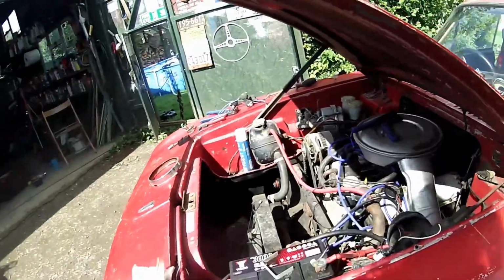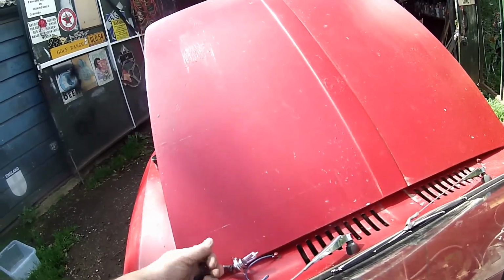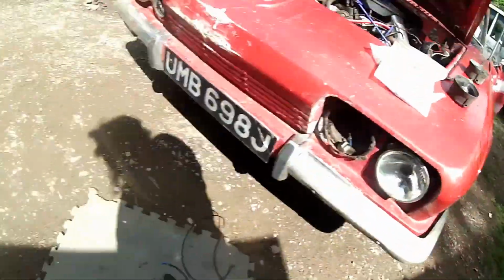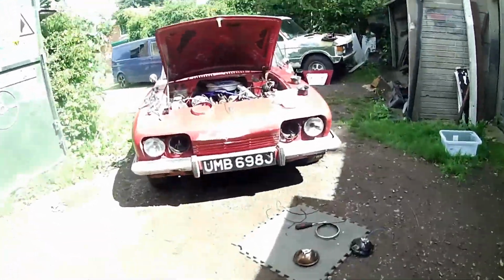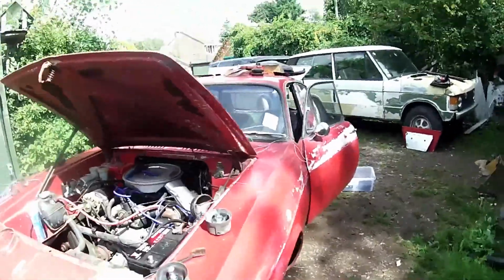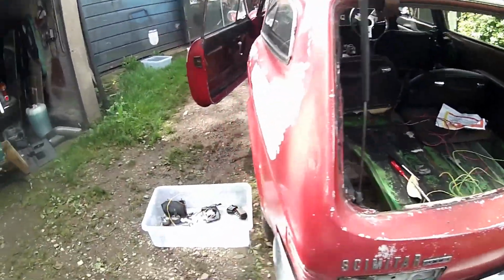Scimitar SE5 GTE 1970 3L V6 - Part 3 - As usual its always more work than you thought...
Hey everyone

So a little follow up only a few short hours later and well what can i say... Not quite as easy as i initially thought it was going to be!!
Not too worried about it just not going to be the week or so project i was forecasting but its all going to be worth it in the end.